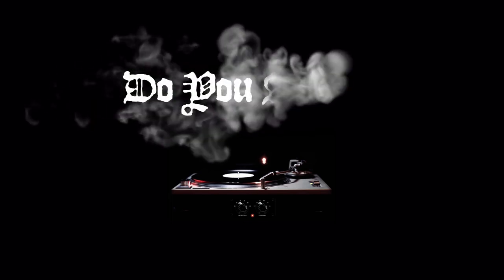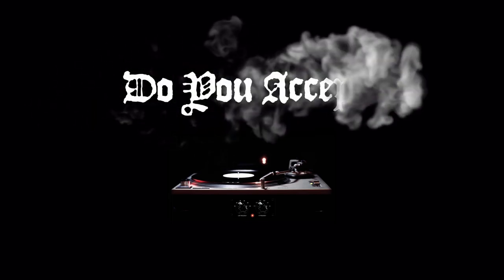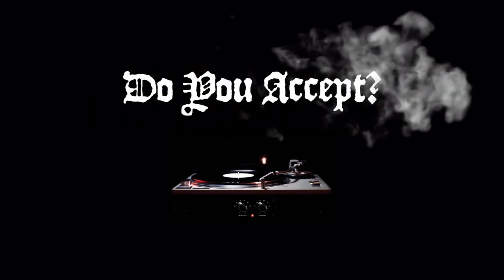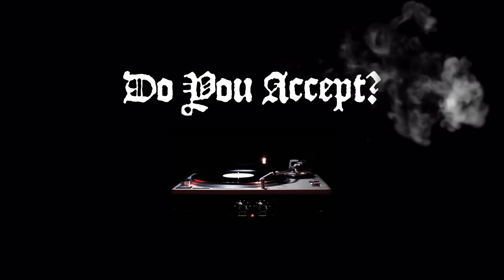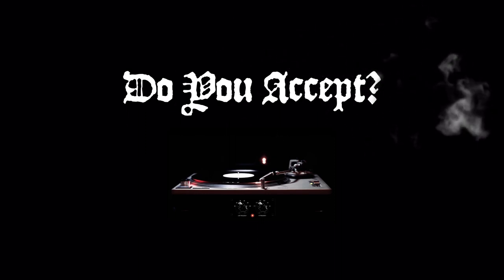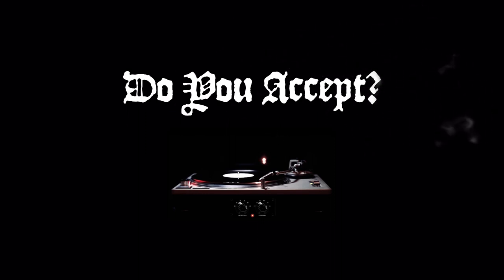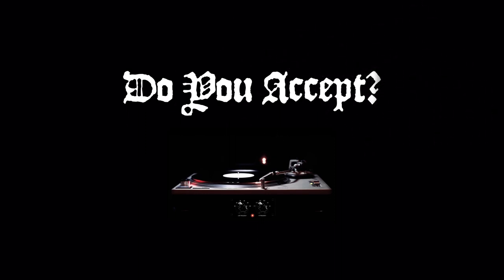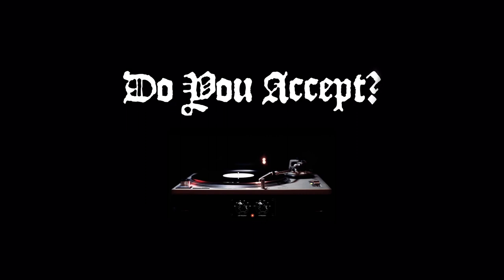DON'T TELL CIEL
...Yooooooou're gonna wanna watch this one all the way through...